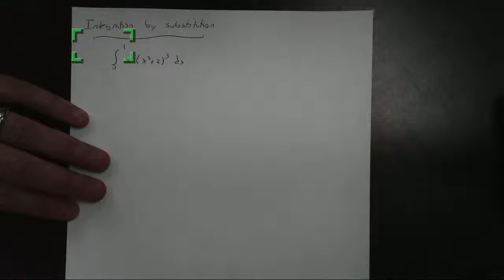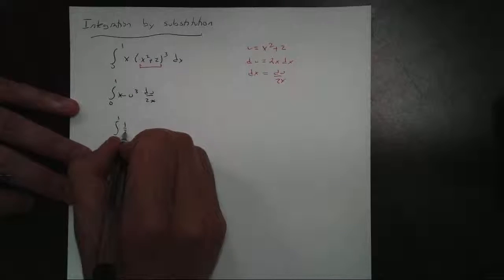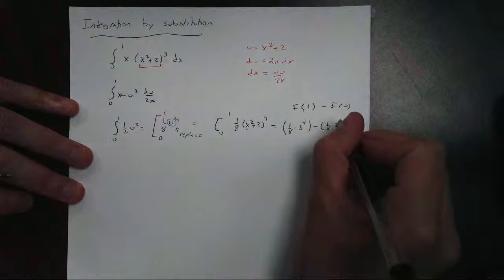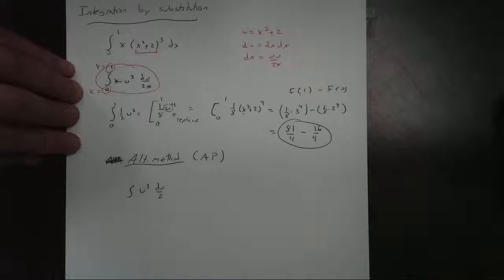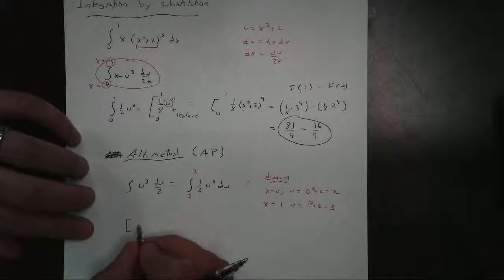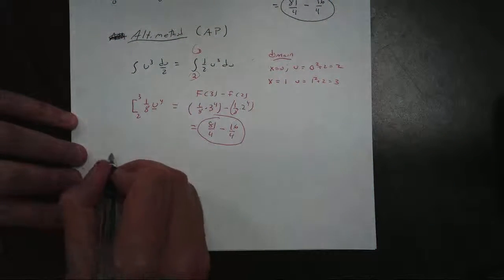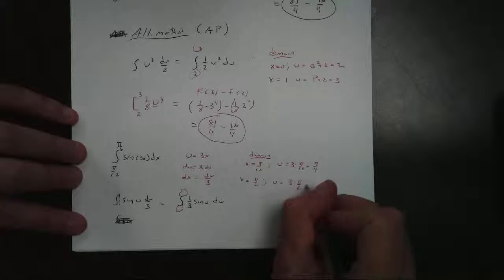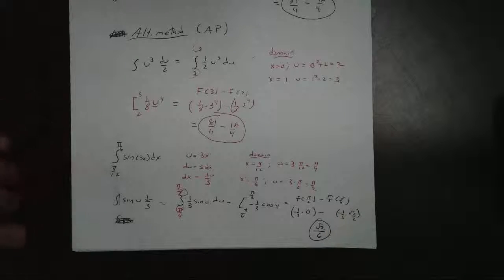Integration by Substitution